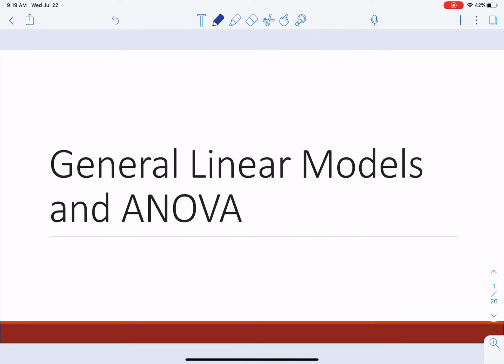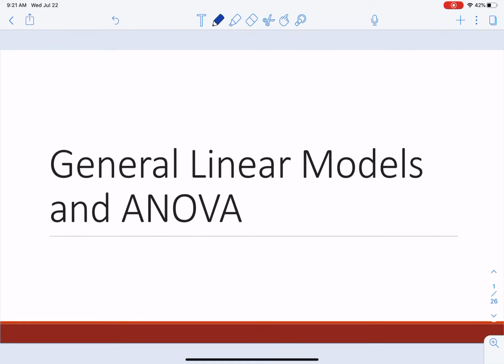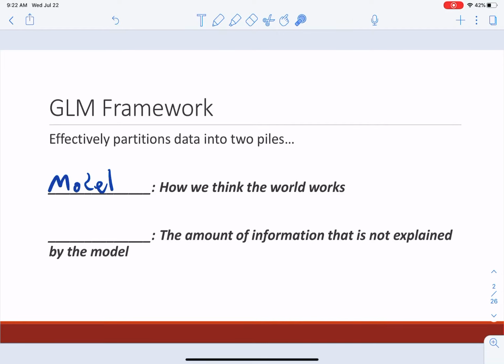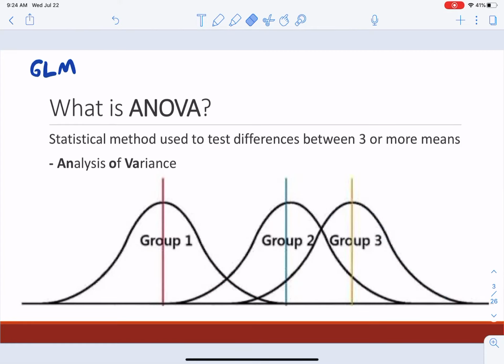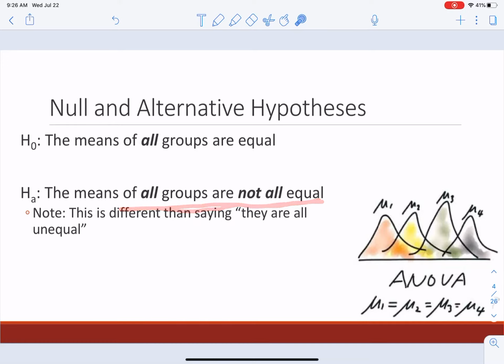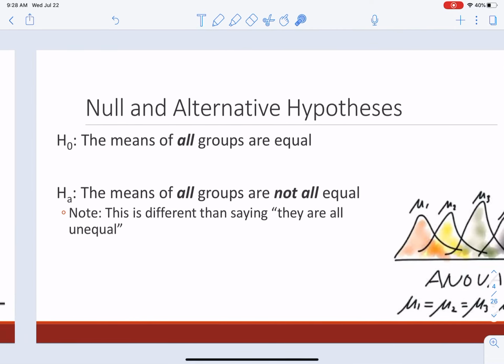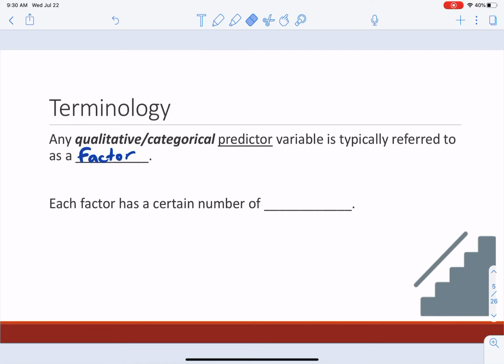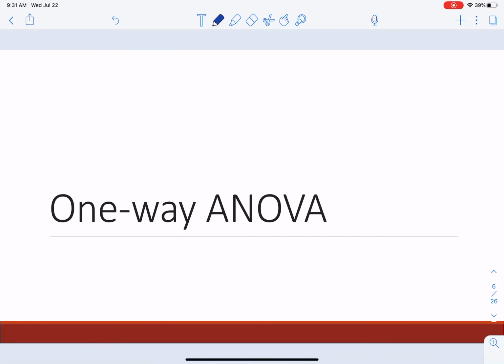Intro to General Linear Models /// STAT 2050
Analyzing more than 2 groups!